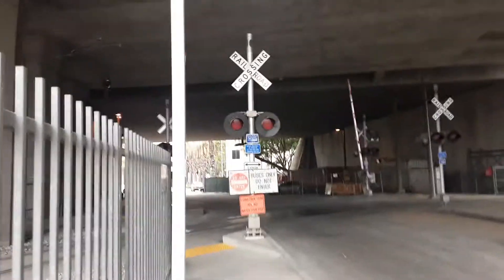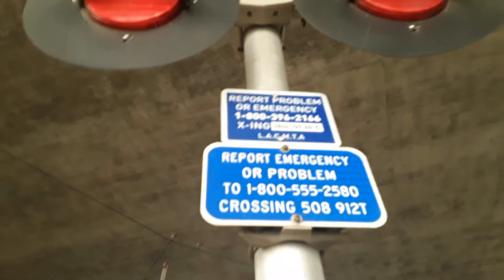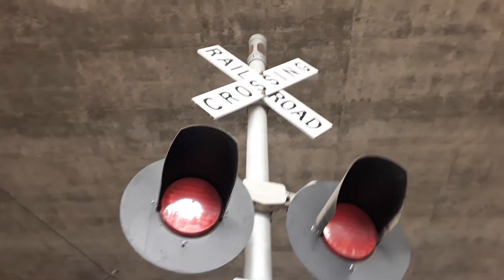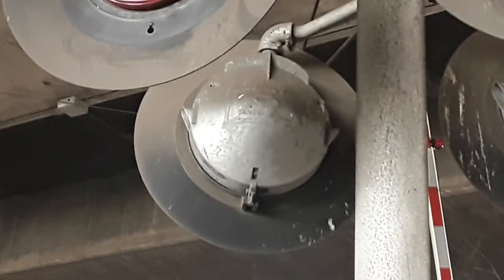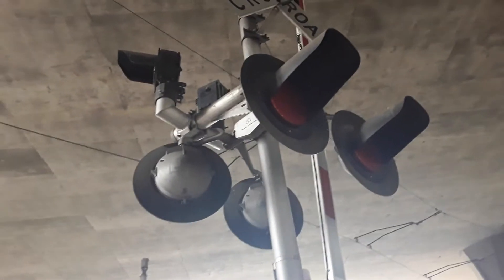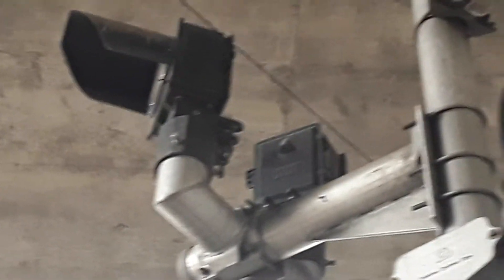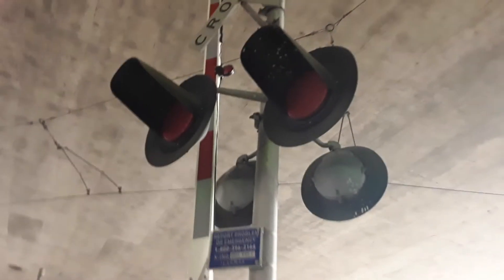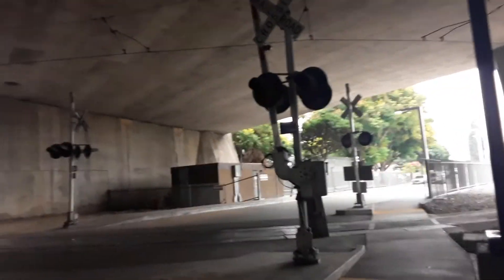Willowbrook Rose Park Station Busway Number 2 Railroad Crossing Tour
Werid RXR in Station